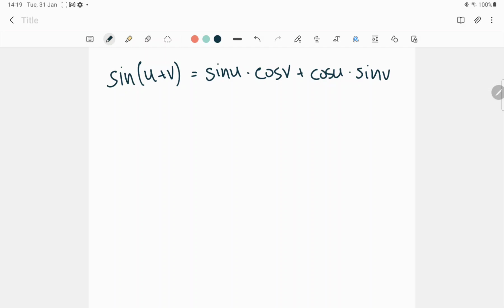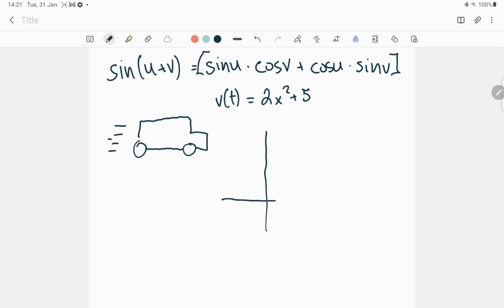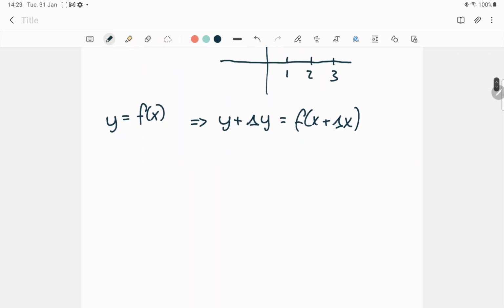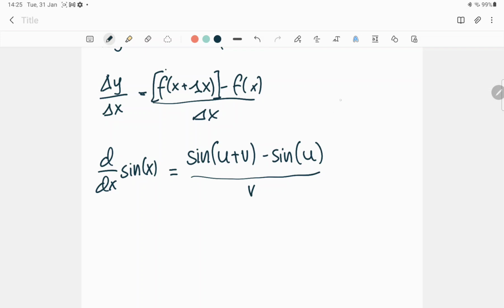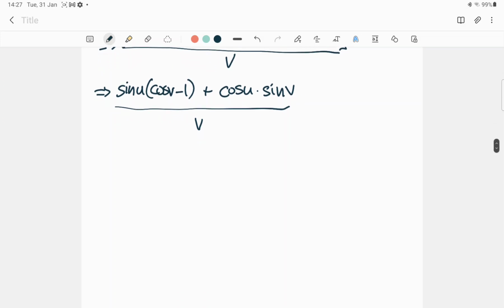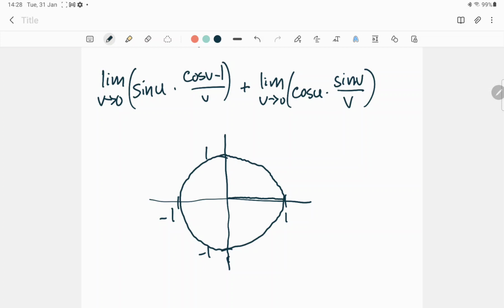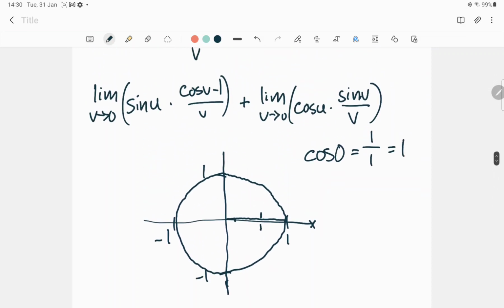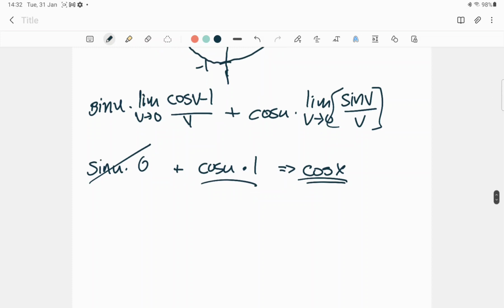Understanding the derivative of sin(x) using sin(u+v) identity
One method to look at why the derivative of sin(x) is equal to cos(x)